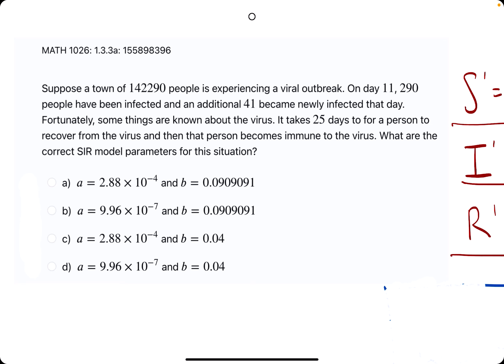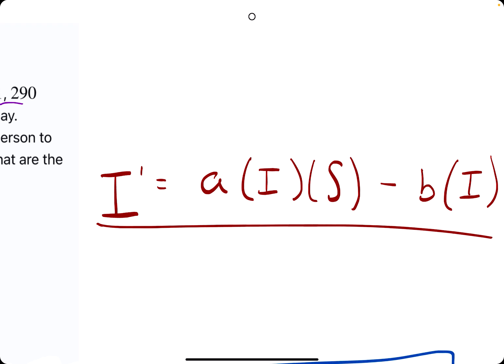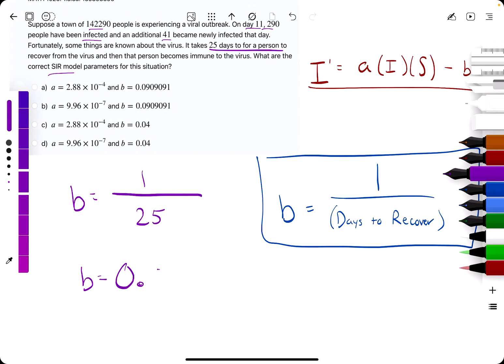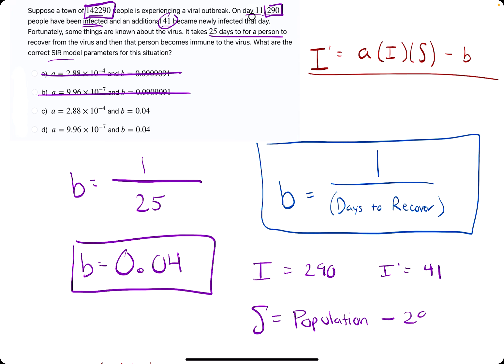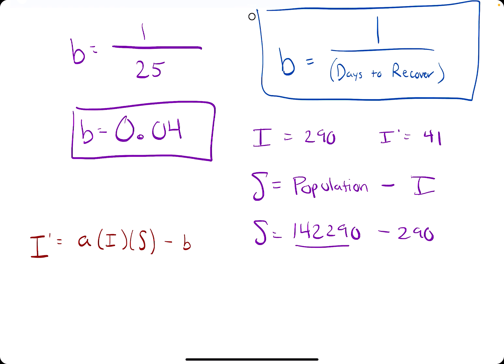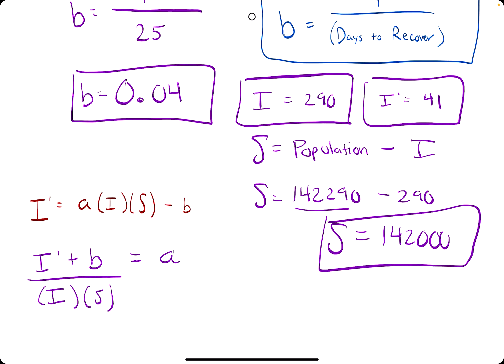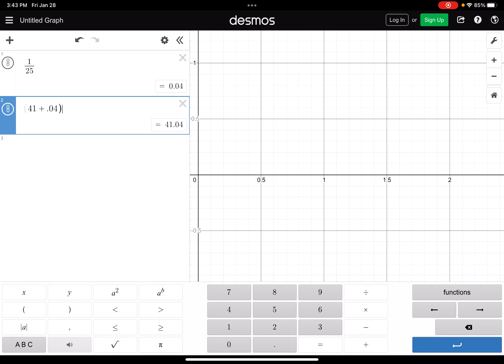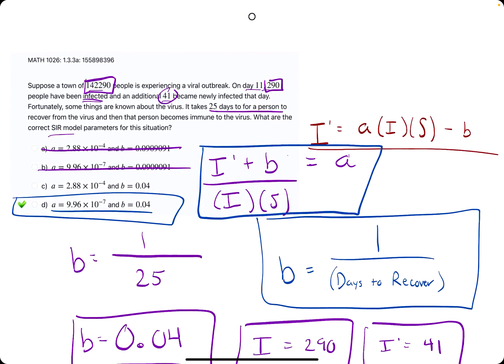Quiz 2 problem 1.3.3a (VT MATH 1026)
Timestamps:
00:00 Hokie dokie
00:10 Breakdown of the problem
00:55 Important tip (wish I had an explanation, sryyy)
01:07 Calculate b = 1 / (days to recover)
02:00 Find I, I', and S
03:30 Solve for "a="
04:30 Plug in b, I, I', and S to really solve for the a-value